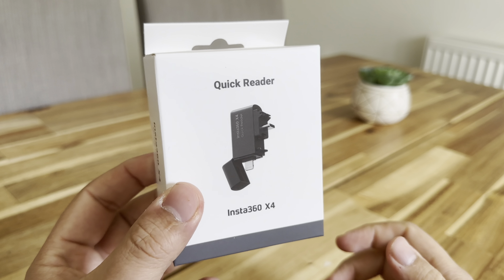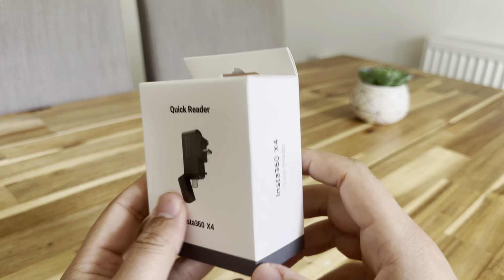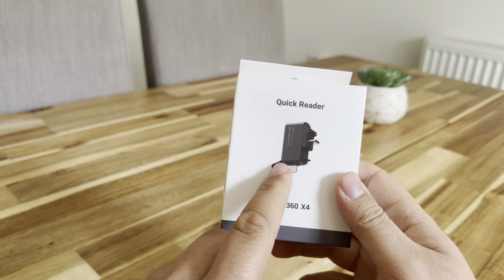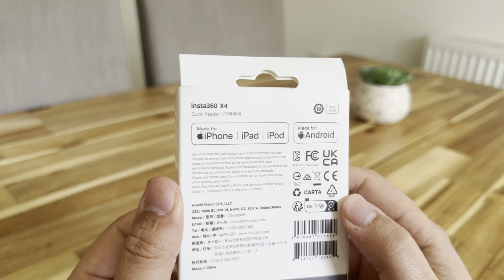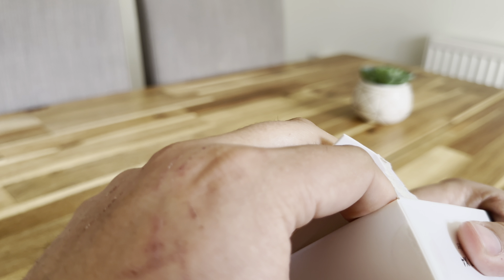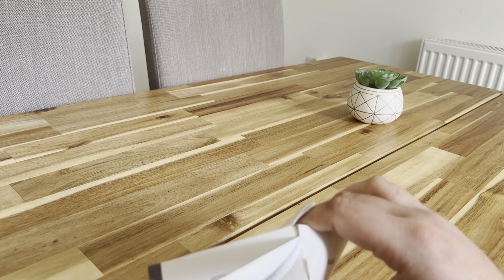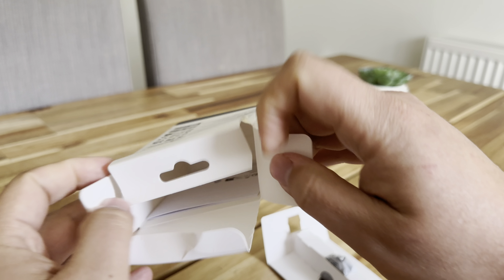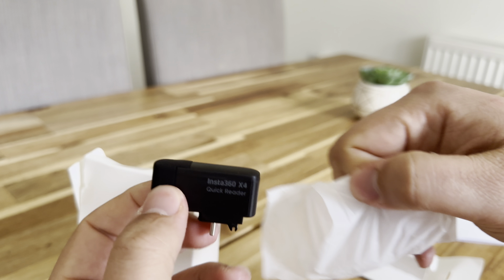Unboxing Insta360 X4 quick reader